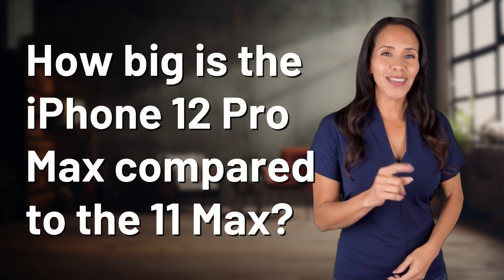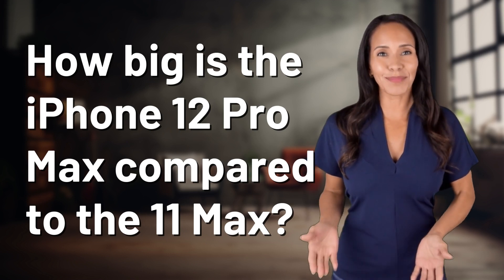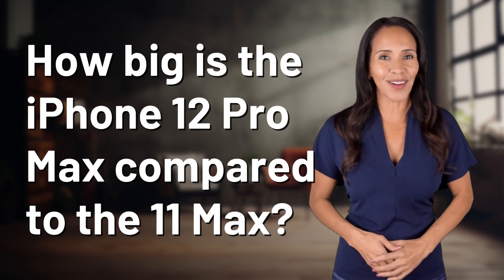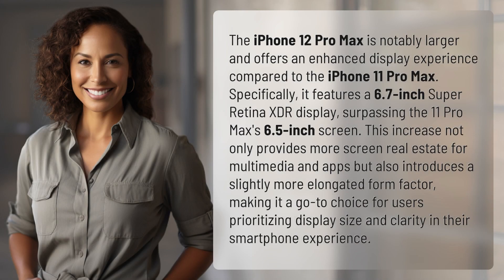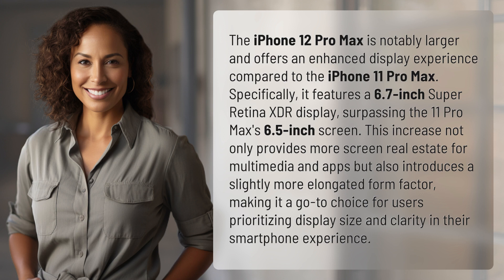How big is the iPhone 12 Pro Max compared to the 11 Max?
iPhone 12 Pro Max vs iPhone 11 Pro Max: Bigger, Better, and More Stunning 👉 Bigger, Better, Stunning 👉 Discover how the iPhone 12 Pro Max outshines its predecessor, the iPhone 11 Pro Max, with its larger 6.7-inch Super Retina XDR display, offering a more immersive and visually captivating smartphone experience.

Laura S. Harris (2024, February 8.) How big is the iPhone 12 Pro Max compared to the 11 Max?
    🌐 AskAbout.video